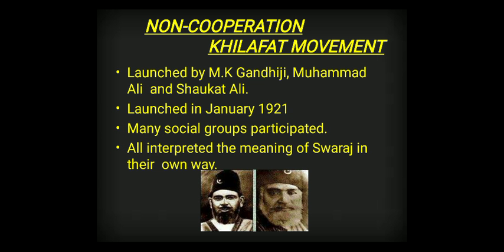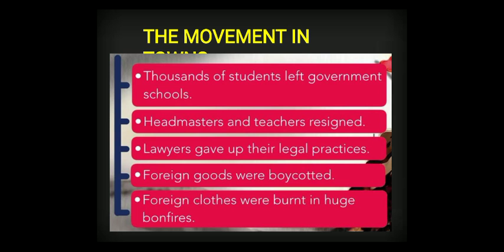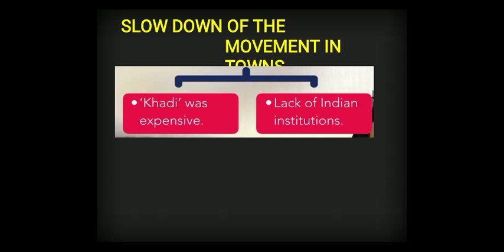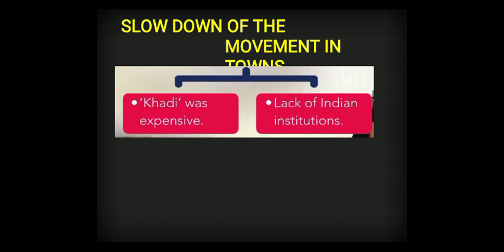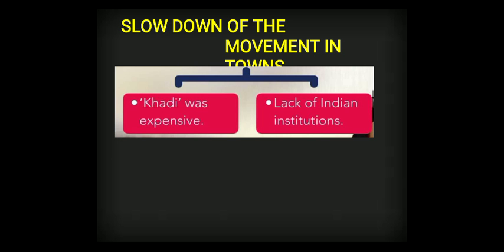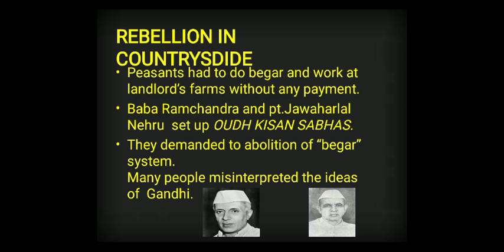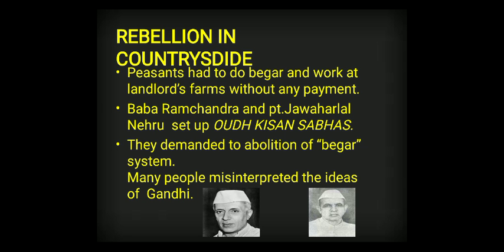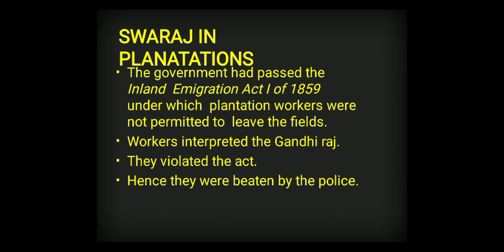10 November 2020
Video from Niraj Mishra